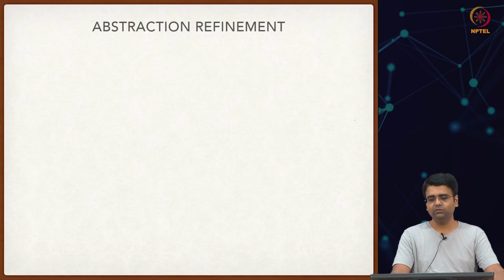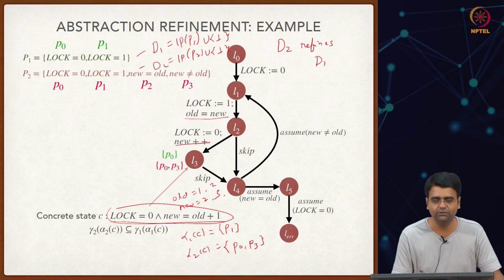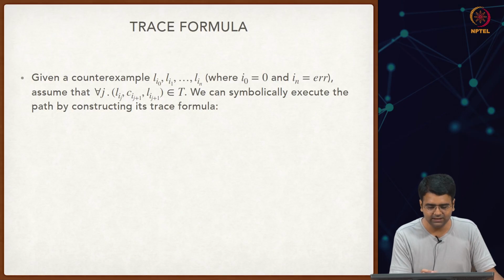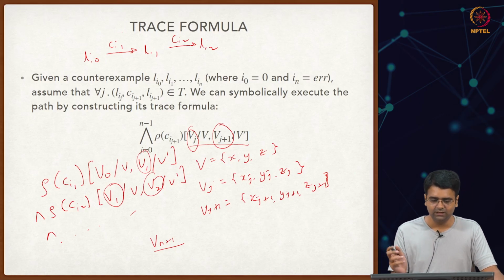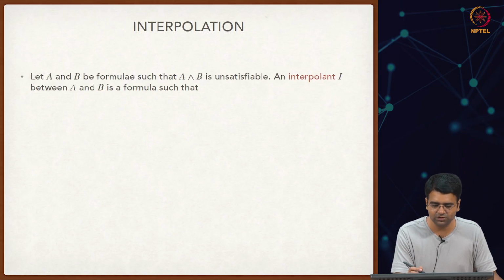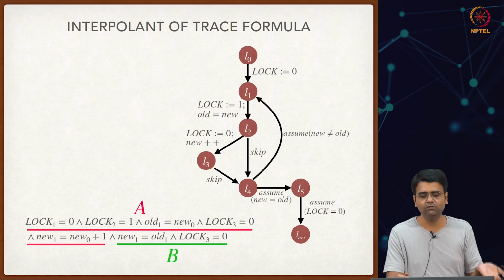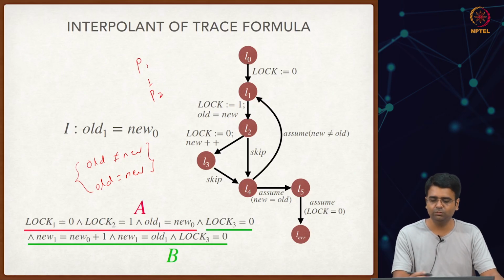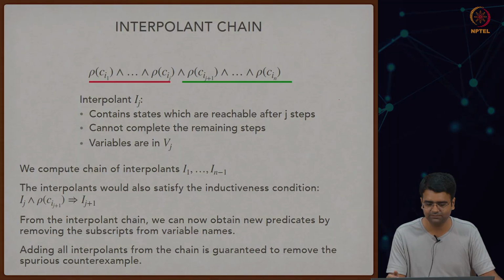Abstraction Refinement using Interpolation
Abstraction Refinement, Trace Formula, Interpolation,